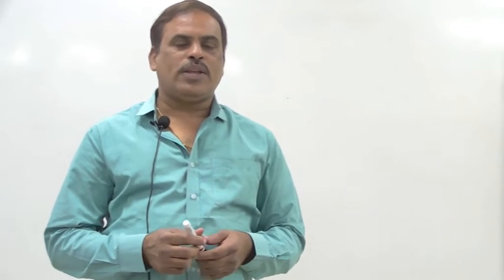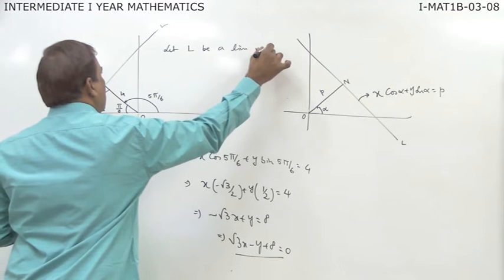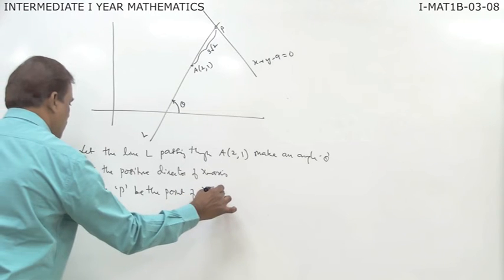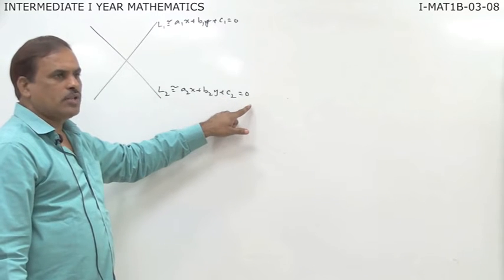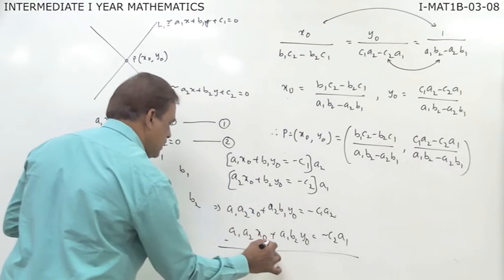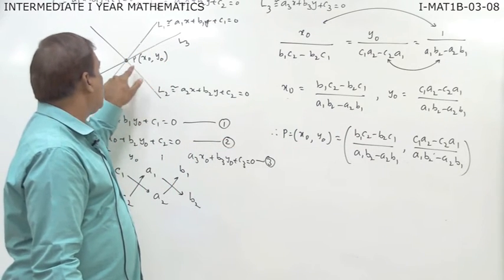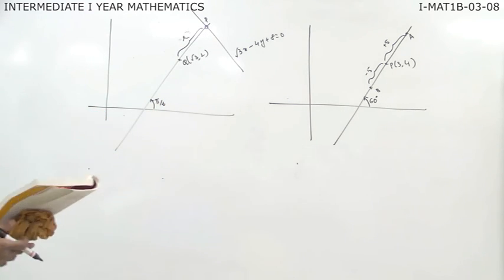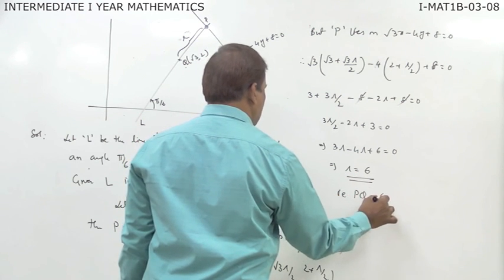THE STRAIGHT LINE - PART - 8 (MATHEMATICS - 1B)